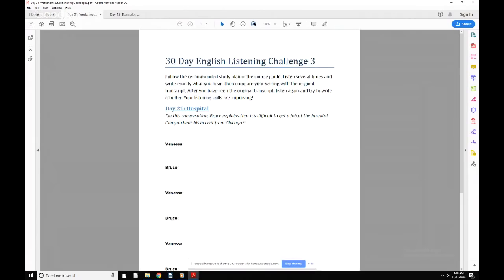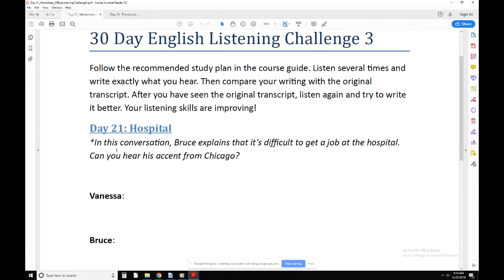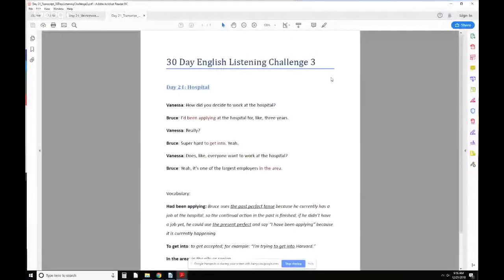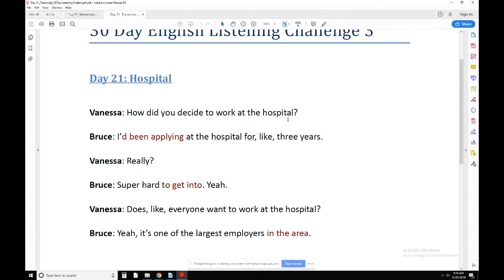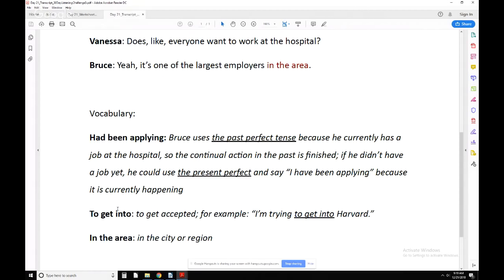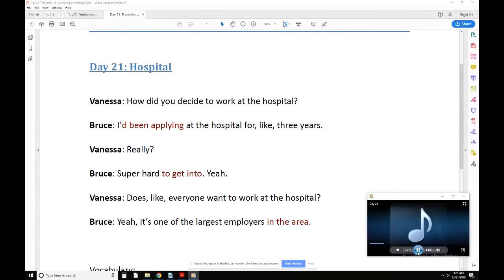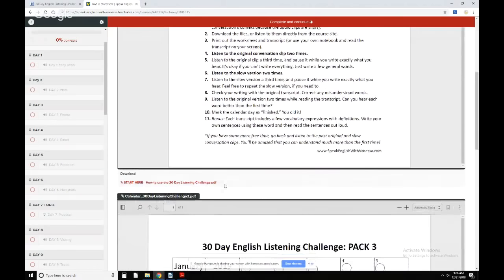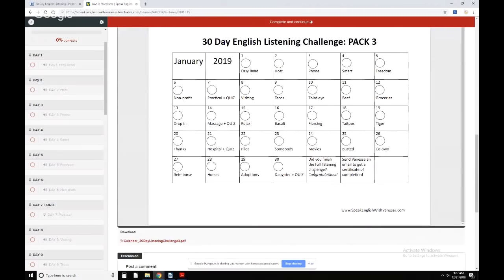Understand FAST English Conversations [Advanced Listening Lesson]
Listen to a fast English conversation and practice a study method that will help you to understand all native English speakers. Let's go!

Send us a postcard from your country:
USA